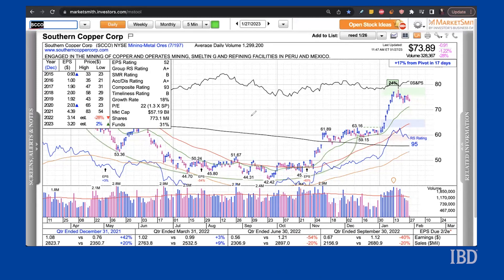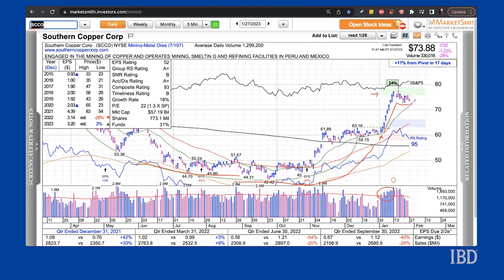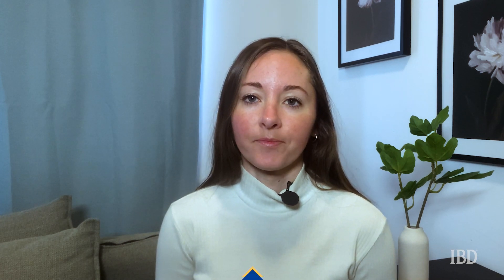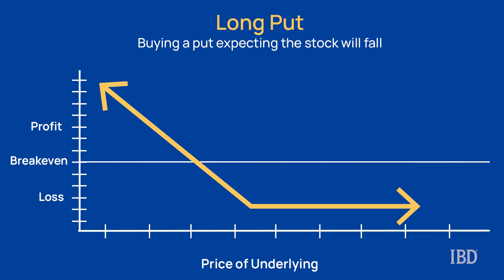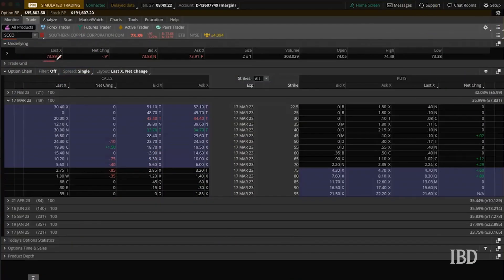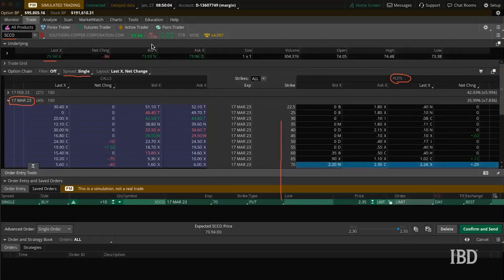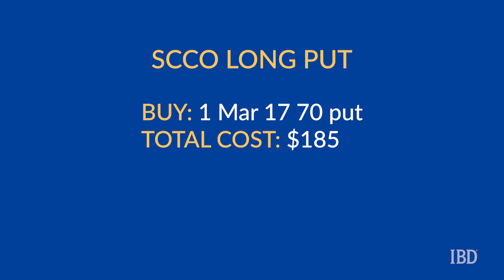Selling Into Strength With This Mining Stock: Bearish Option Trade For Potential Downside Move | IBD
Mining stock Southern Copper soared 20% after a breakout earlier this month. Here’s a bearish trade to bet on a downside reversal while capping your losses.